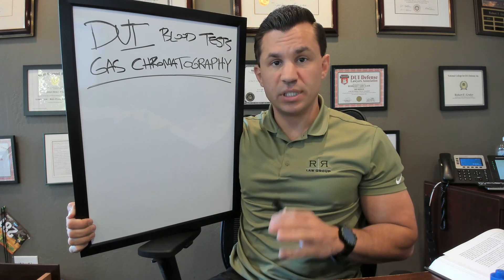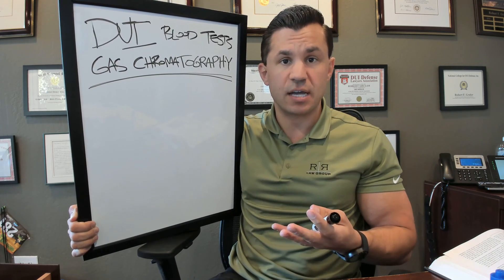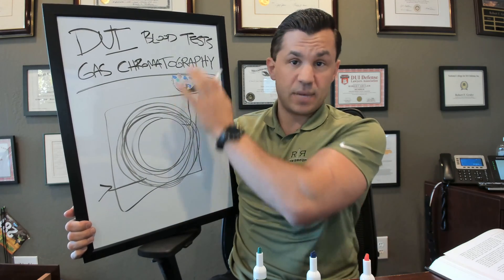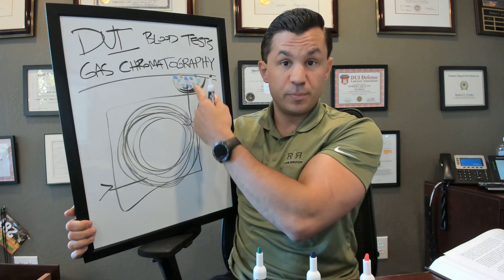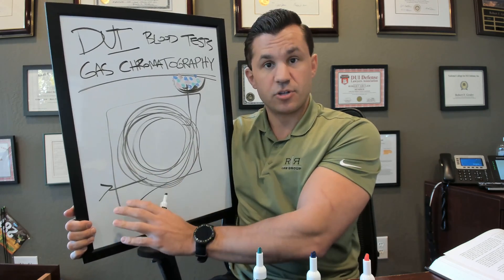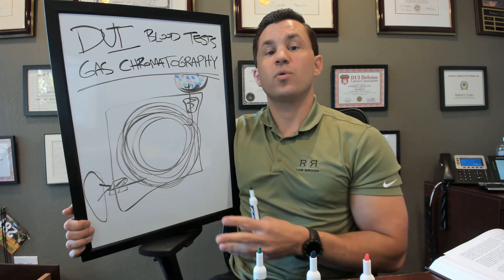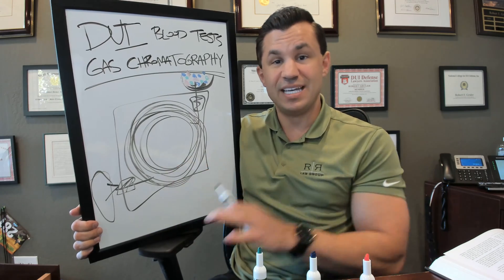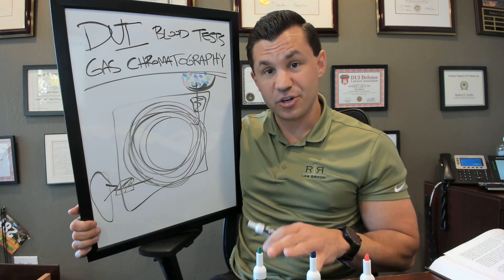Gas Chromatography and testing blood in a DUI case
Gas chromatography is how crime labs in Arizona test blood samples. This video is a quick overview on the principles of how it works. It is a complicated process that provides room for a lot of error! It is important to understand the basic process so you can identify where problems arise.

R&R Law Group is a law firm in Arizona practicing exclusively in criminal defense. We take no other types of cases.

We practice all over the state of Arizona and are happy to speak with you if you need assistance with your case.

Have questions about an Arizona criminal case?

Schedule a free case evaluation with our office!

***FIGHT YOUR CASE AND SUCCEED IN THE CRIMINAL JUSTICE SYSTEM***

***ARE YOU A LAWYER INTERESTED IN VIDEO MARKETING?***